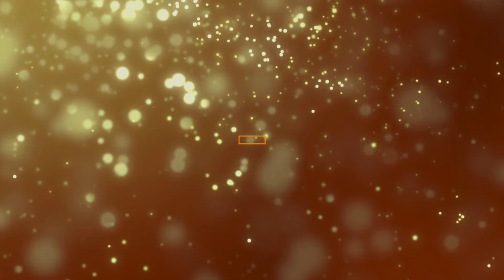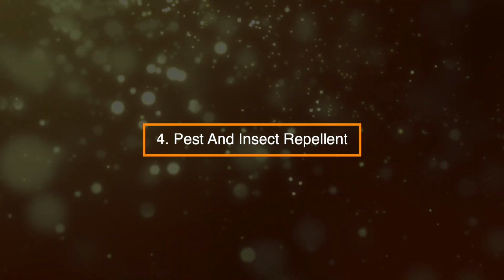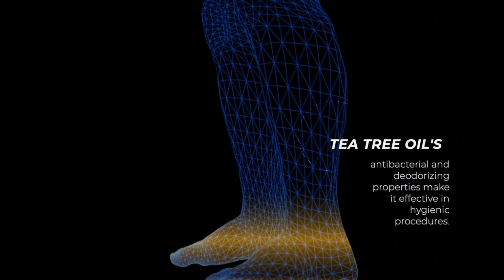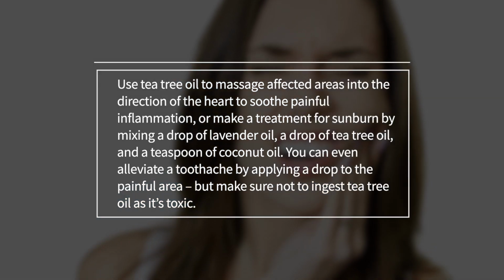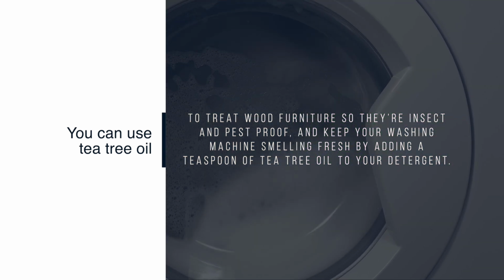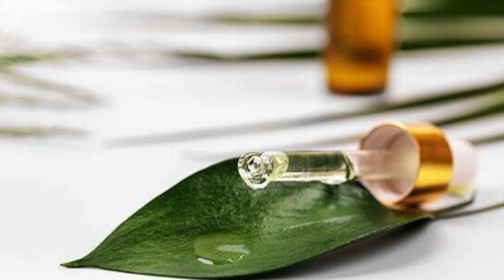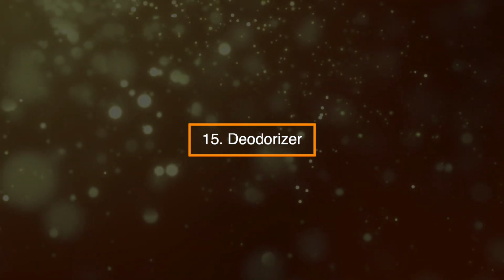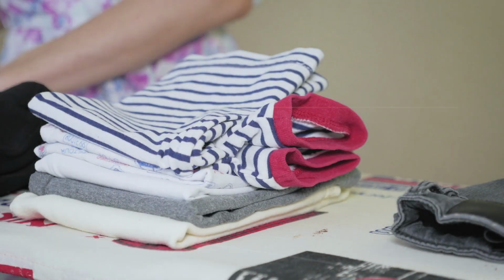18 Magical Tea Tree Oil Uses Around The Home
Made from the leaves of the Australian tea tree, the essential oil has been used for hundreds of years to treat cuts and wounds and to prevent infection. The oil has powerful antibacterial, antifungal, and anti-inflammatory properties that make it a fantastic natural remedy and safe cleaner.
We’ve got a lot to cover in this video, so let’s get straight into the uses of tea tree oil around the home.
1. Antiseptic
One of the many uses for tea tree oil is for its antibacterial properties. It’s especially effective against topical bacterial infections. To keep wound bacteria-free, apply a drop of tea tree oil to a gauze bandage before dressing, and make sure to replace bandage daily.
2. Cough Relief
Taking prescription medicines for coughs always comes with precautions, so it’s good to consider alternative and natural ways to treat coughs. Add 10 drops of tea tree oil to a vaporizer and allow the machine to work for 10 minutes to address bronchial issues.
Add two drops of tea tree oil to a pot of hot water and breathe the vapor for cough relief or massage your chest with tea tree oil.
3. First Aid
Make sure to include tea tree oil in your first aid kit for its wonderful benefits in first aid. For minor cuts, burns, and insect bites, apply a drop or two of tea tree oil to the affected area for its antiseptic and pain relief properties. You can also massage the feet of a victim of a traumatizing accident or mishap to help soothe shock.
4. Pest And Insect Repellent
Tea tree oil is also known to have pest and insect repelling properties as well as pesticidal benefits. Just mix a cup of witch hazel and 2 teaspoons of tea tree oil to make a tick repellent spray you can apply to your shoes and your feet to repel ticks. Apply 2 drops of tea tree oil directly to ticks to eliminate these pesky parasites, or mix a litre of water with 15 drops of tea tree oil and apply to areas you want insects repelled.
5. Parasitic Infection Treatment
Since tea tree oil has antibacterial and pest-repelling properties, parasitic infections are no match for its healing abilities. Apply two drops of tea tree oil directly to areas affected with scabies in the morning and before bedtime for relief.
6. Personal Care
Tea tree oil’s antibacterial and deodorizing properties make it effective in hygienic procedures. Make an antibacterial soap with 2 tablespoons of tea tree oil added to 3 pounds of cold processed soap before moulding, or add 15 drops of tea tree oil to your bath for cleansing.
7. Pain Reliever
Tea tree oil has amazing penetrating agents and is a strong solvent, making it effective for relieving bodily stresses and pain. Use tea tree oil to massage affected areas into the direction of the heart to soothe painful inflammation, or make a treatment for sunburn by mixing a drop of lavender oil, a drop of tea tree oil, and a teaspoon of coconut oil. You can even alleviate a toothache by applying a drop to the painful area – but make sure not to ingest tea tree oil as it’s toxic.
8. Disinfectant
With tea tree oil’s ability to fight both fungus and bacteria, no wonder it’s an effective disinfectant. You can add tea tree oil to make homemade disinfectant wipes, or put tea tree oil in a warm water solution for disinfecting and cleaning combs and hairbrushes. Another option is to add a teaspoon of tea tree oil to a cup of vinegar and use this solution for cleaning taps, switches, light plates, doorknobs and handles to prevent cold viruses.
9. Head Lice Treatment
Eliminate and prevent the spread of head lice with a simple tea tree oil in this solution. Just mix 20 drops of tea tree oil with 2 tablespoons of shampoo, and massage the solution to your hair and scalp, then soak for 20 minutes. Rinse and repeat the process until all eggs are gone.
10. All Around Home Care
Tea tree oil, with its disinfecting properties, makes an effective natural and chemical-free all-purpose house cleaner. You can use tea tree oil to treat wood furniture so they’re insect and pest proof, and keep your washing machine smelling fresh by adding a teaspoon of tea tree oil to your detergent. You can even fight mildew and mould by making a solution of 2 cups of water and 2 tablespoons of tea tree oil and applying it to affected areas.
11. Oral Care
As an effective antibacterial, bad germs and bacteria in the mouth are no match for tea tree oil. Mix tea tree oil and purified water to make a powerful mouthwash to freshen your breath. Again, make sure not to swallow it. Alternative, mix a cup of warm water and a drop of tea tree oil and gargle the solution to get rid of thrush and other gum diseases.
12. Rheumatic Pain Relief
As we’ve already mentioned, tea tree oil is a natural solvent, and is easily absorbed into the skin, so its healing properties becomes more effective with absorption.